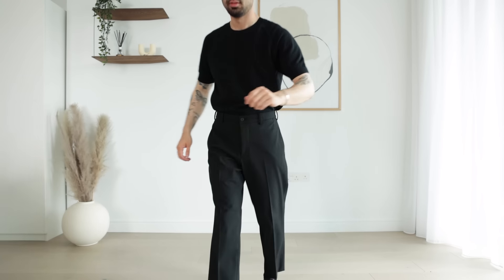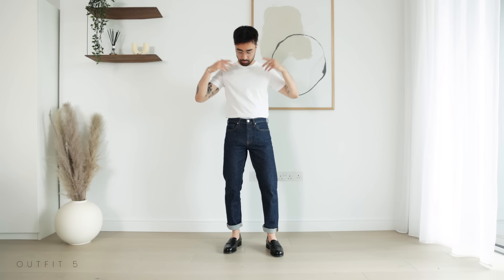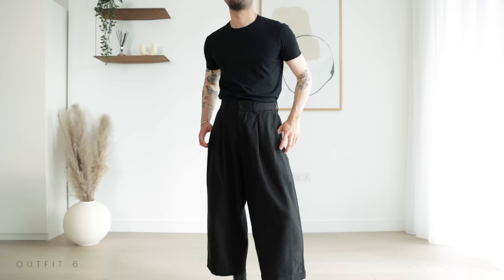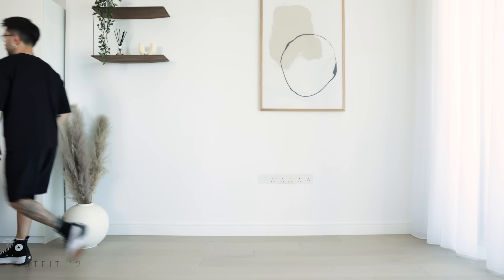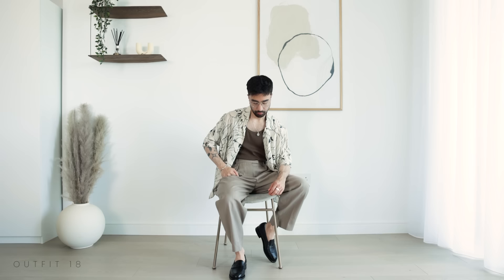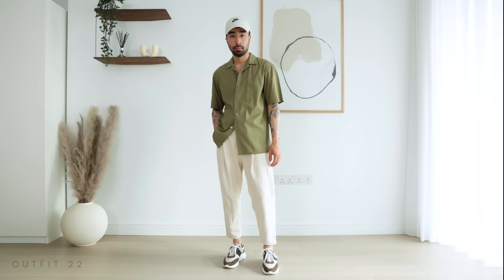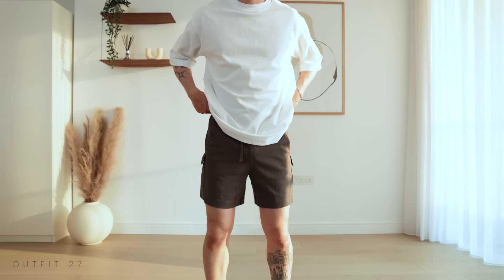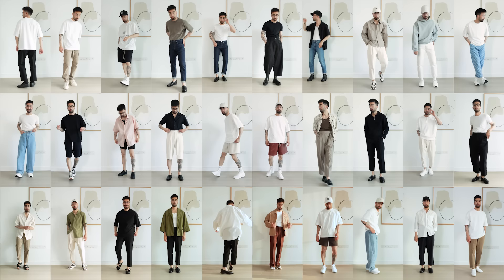30 Summer Outfits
30 Summer Outfits.

- Black wide leg trousers (similar width but longer length)

Outfit 7:
- Short sleeve shirt (different color)

Outfit 13:
- Oversized pink short sleeved shirt from COS (no longer available)

Outfit 14:
- Cuban collar shirt (different color)
- Long shorts from Zara (no longer available)

Outfit 17:
- Printed shirt from Zara (no longer available)

Outfit 21:
- Short sleeved shirt no longer available

Outfit 22:
- Short sleeve shirt (different colors)

Rest of the outfits linked in pinned comment.